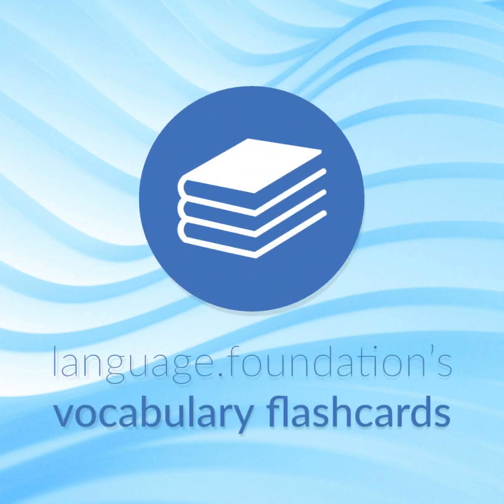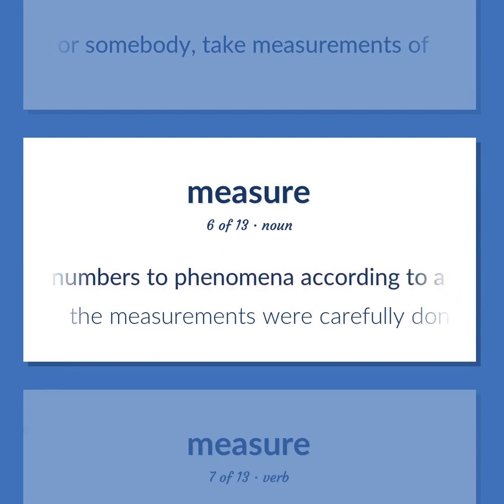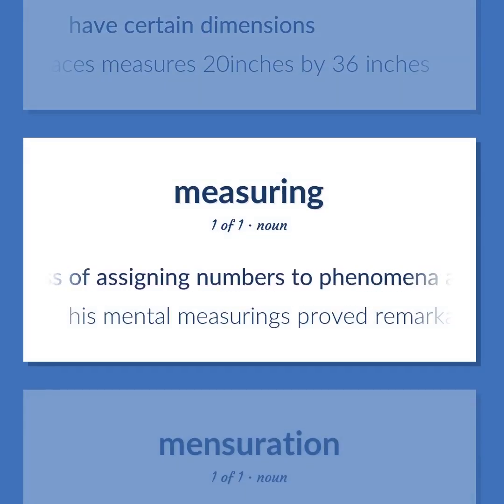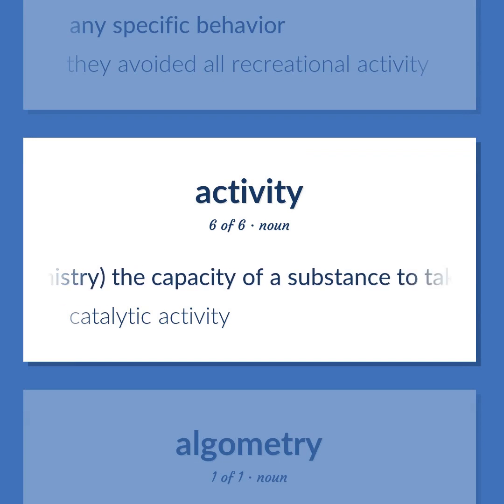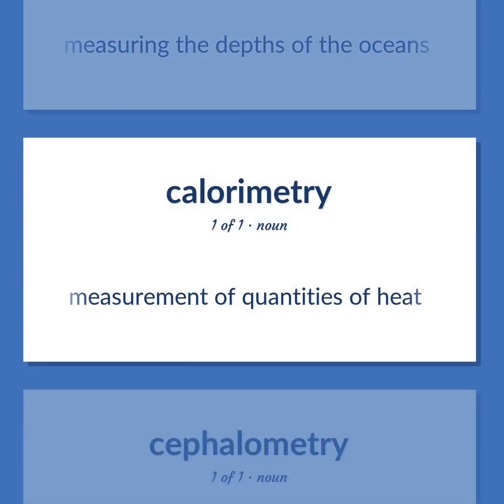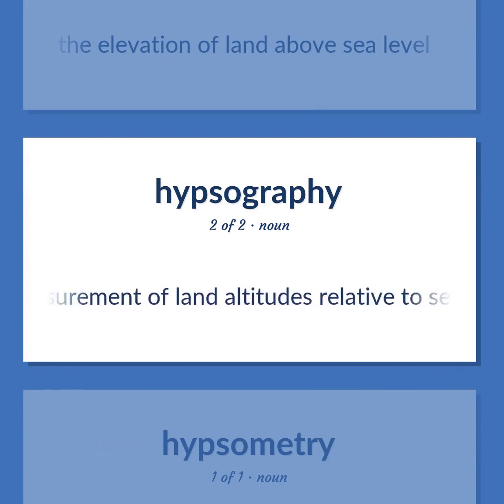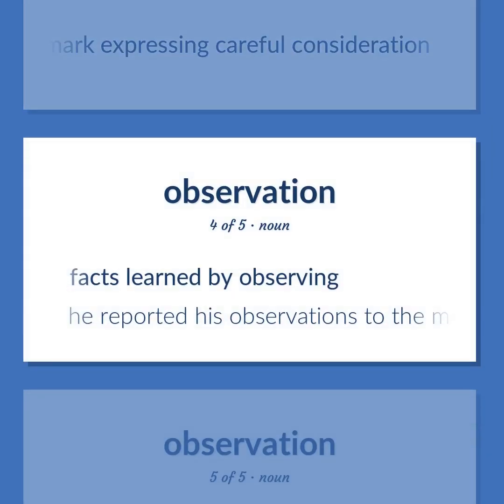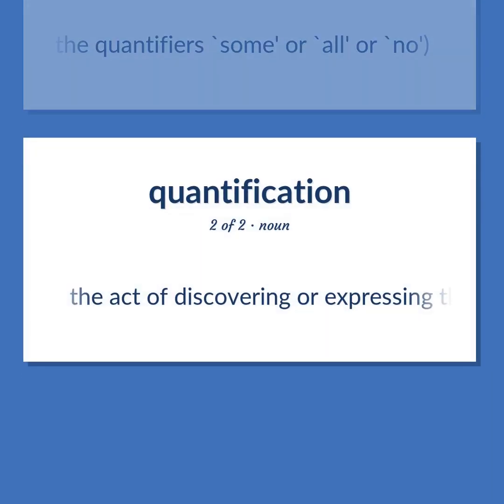Measurement - 59 English Vocabulary Flashcards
MEASUREMENT meaning. Following our free educational materials, you learn English in a great way with ease and efficiency.